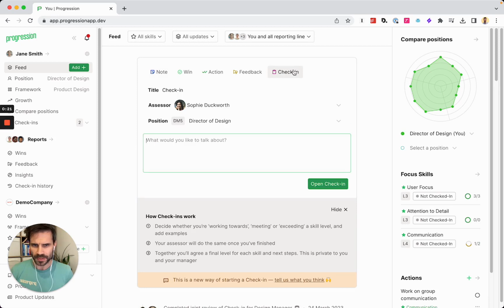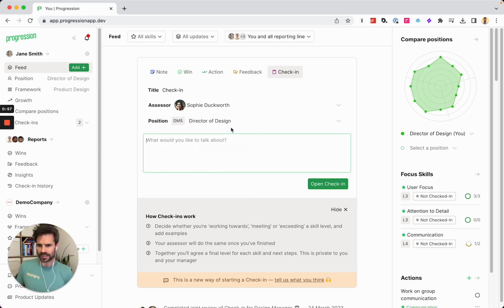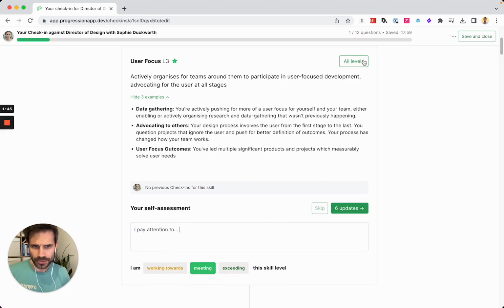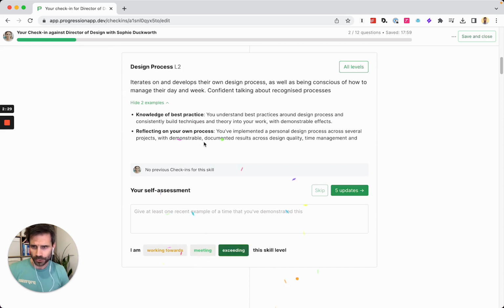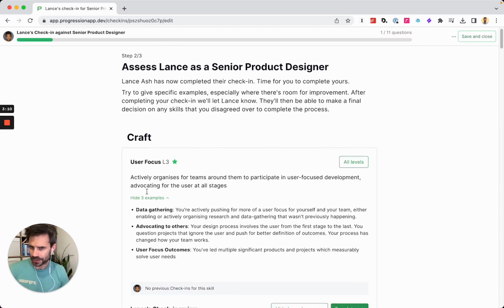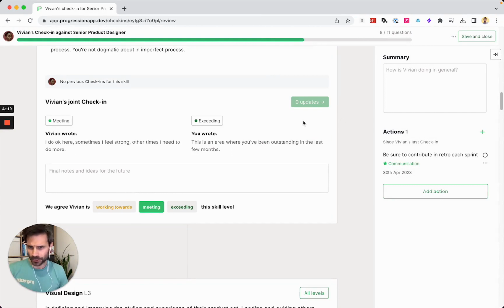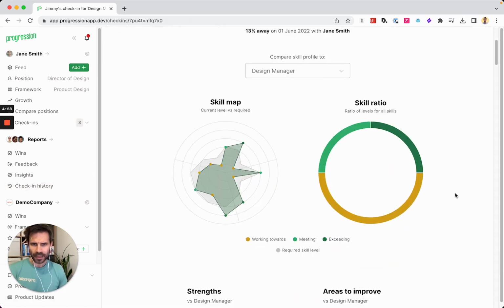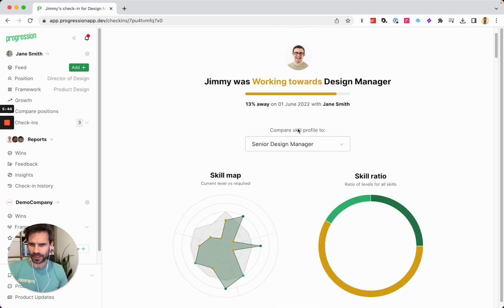Progression tour: Introduction to Check-ins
Have better career conversations with Check-ins from Progression.

We’ve designed our Check-ins to be quick, simple and painless. Enable better, deeper, fairer conversations that directly link to employee progression. The outcome? Clarity for everyone on their next career move.